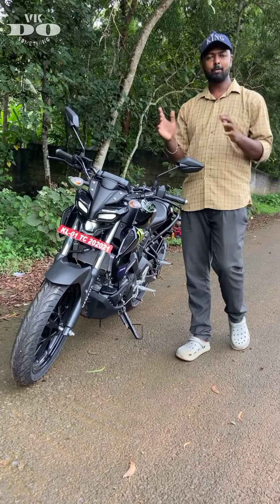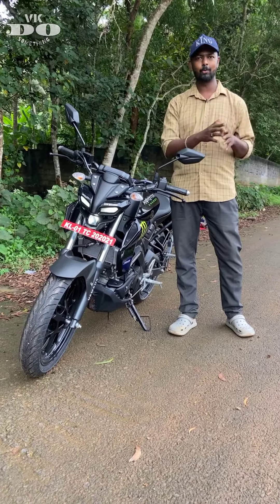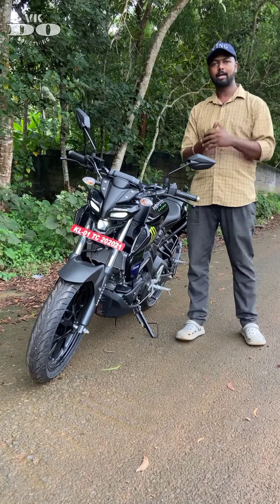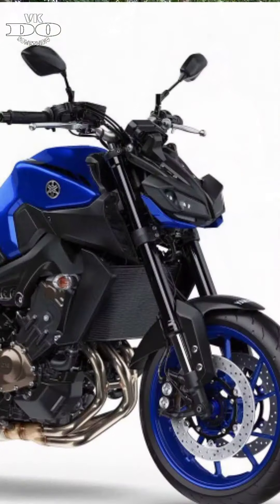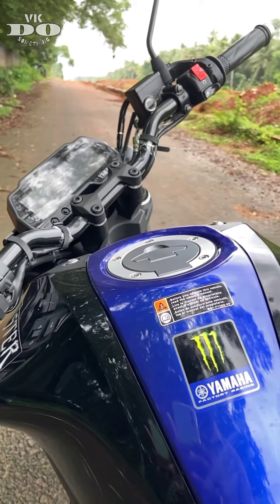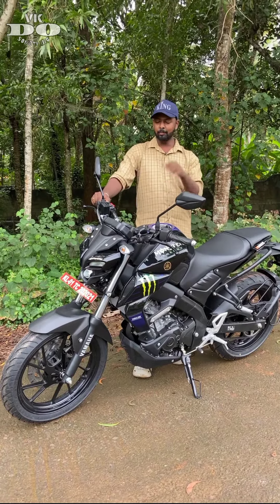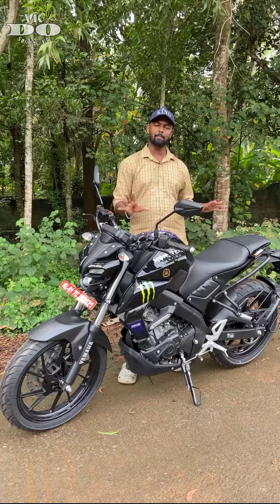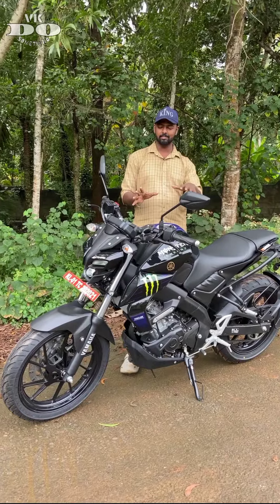Yamaha MT-15 Monster Edition